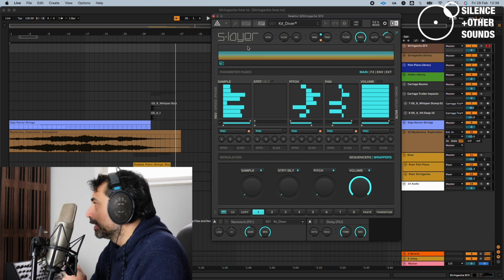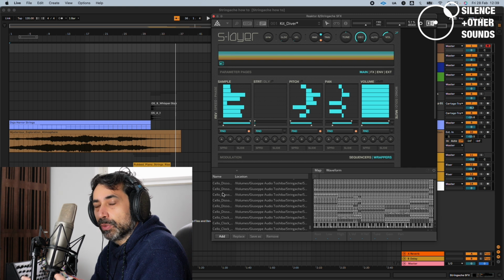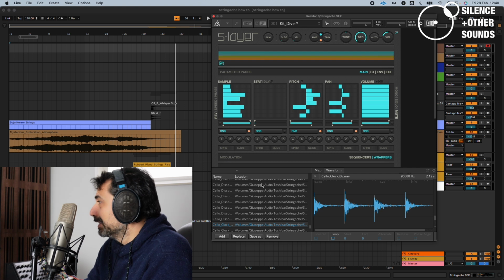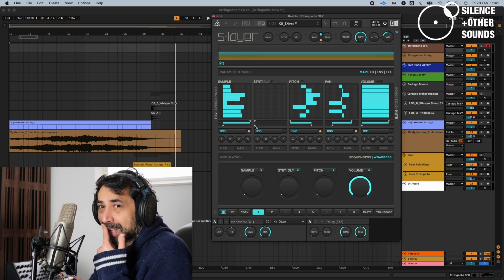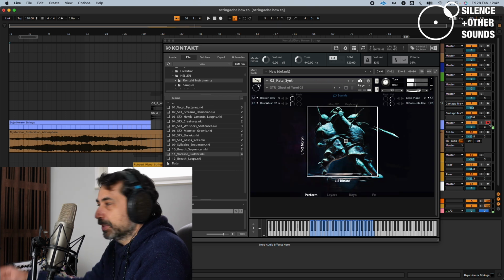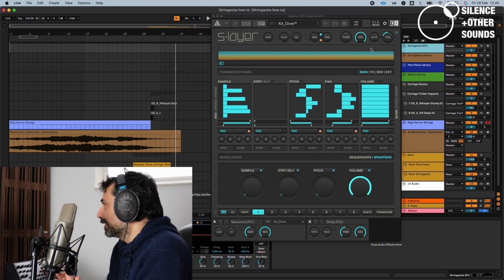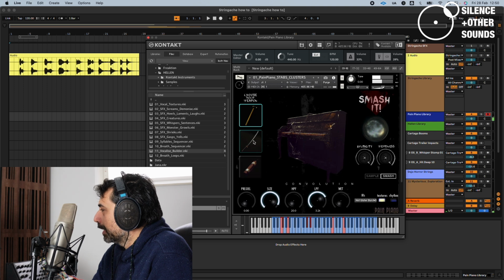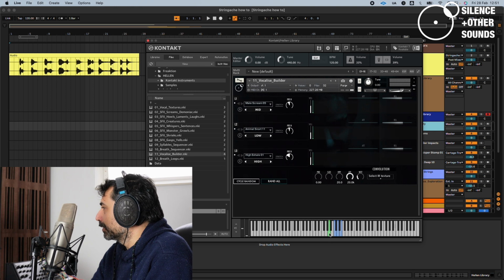Strings that hurt: making horror cinematic strings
Intro: 00:00
S-Layer: 1:06
Cue: 8:14
Layering sounds: 11:43
Conclusions: 14:37